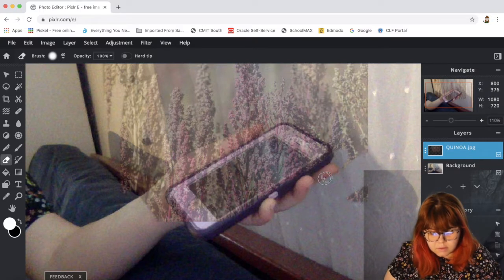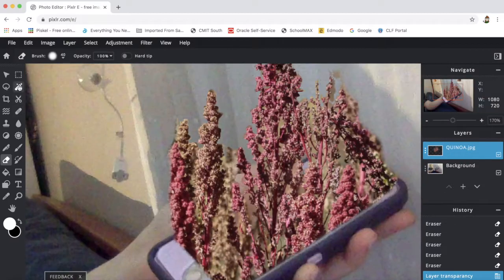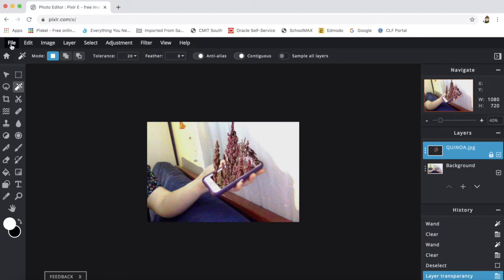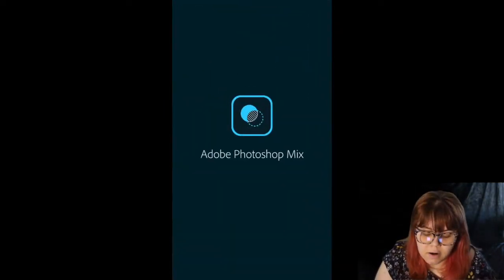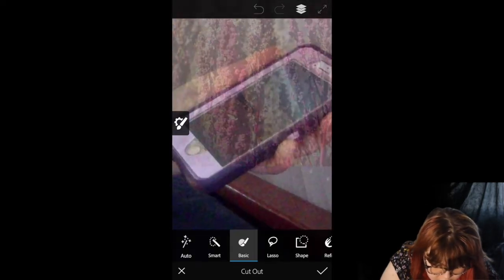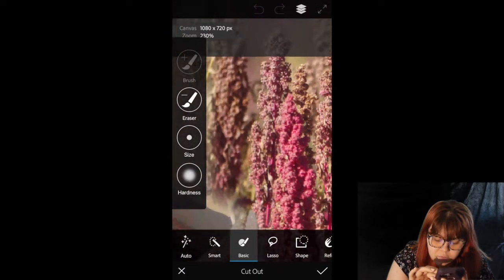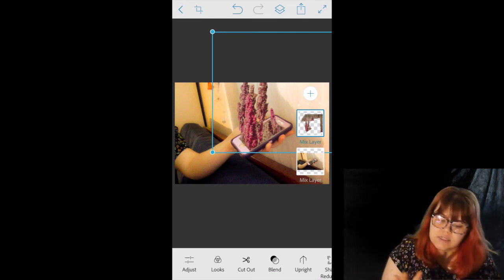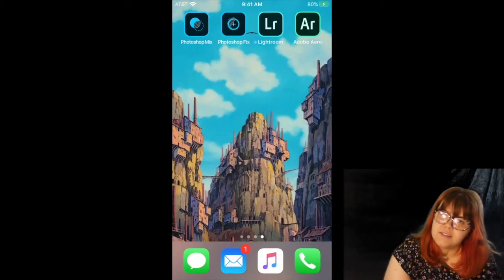Digi Photo: Video Lesson #2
Students learned about creating 3D illusions digitally.